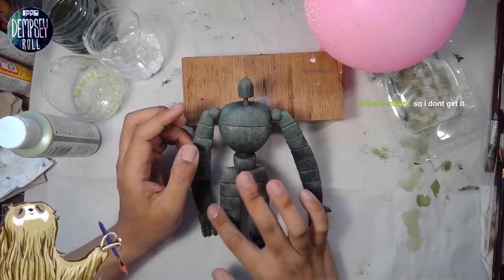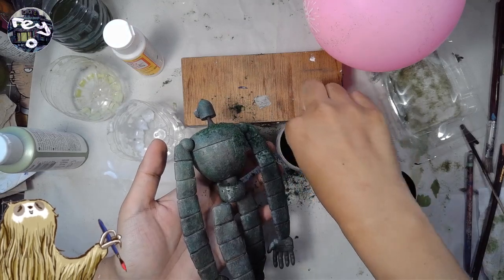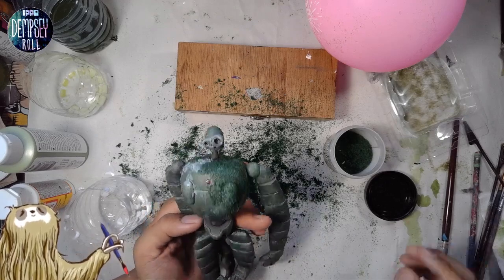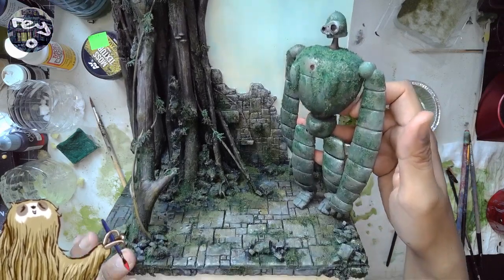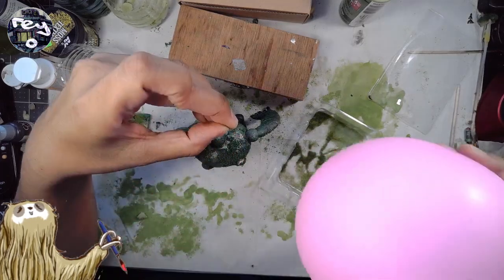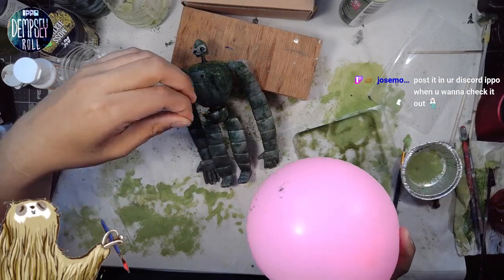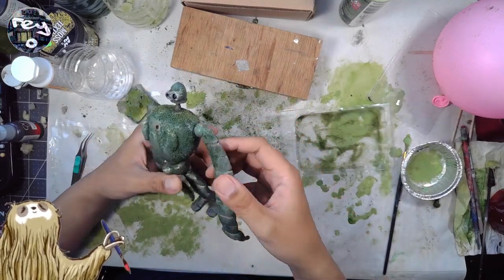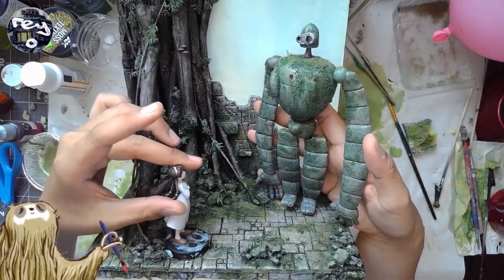Diorama Work! Laputa Castle in the Sky Part 5 - Finally Mossing the Robot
Robot Moss Time Robot Moss Time Robot Moss Time